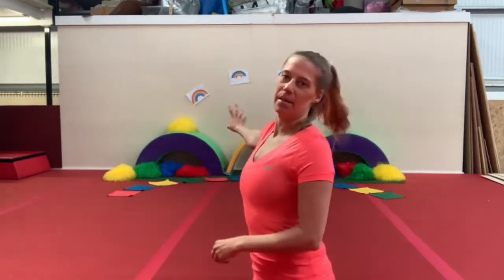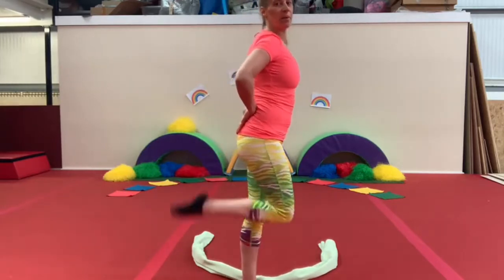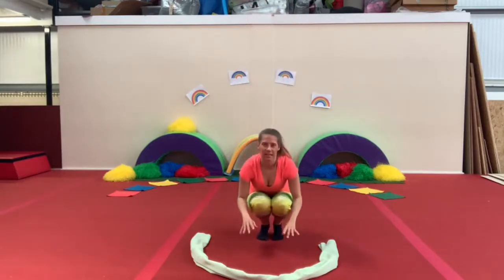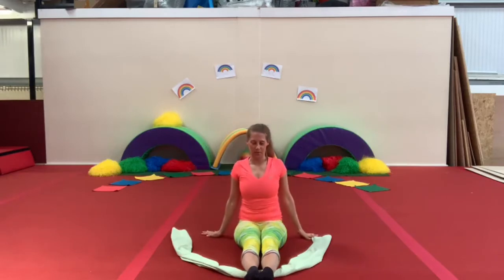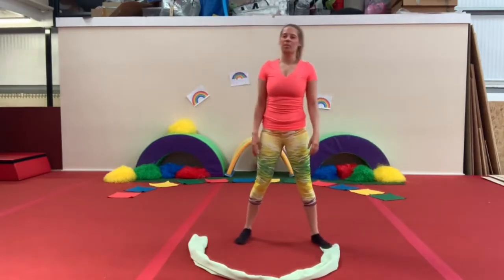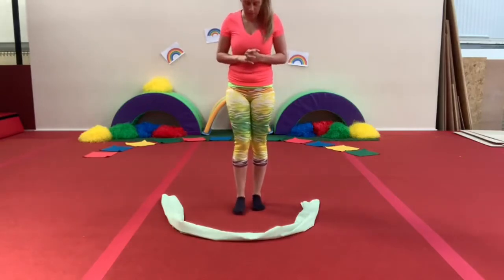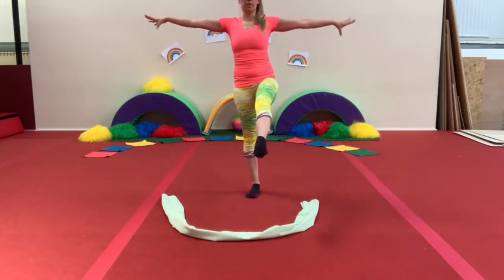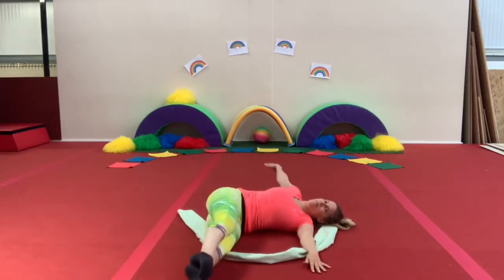Rainbows - Part 1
Rainbows themed preschool & Little stars lesson 🌈